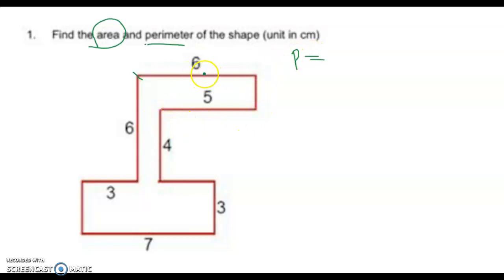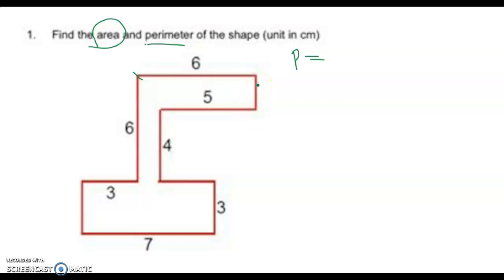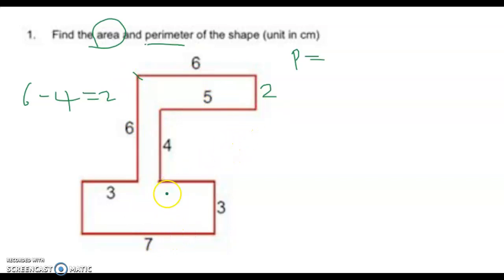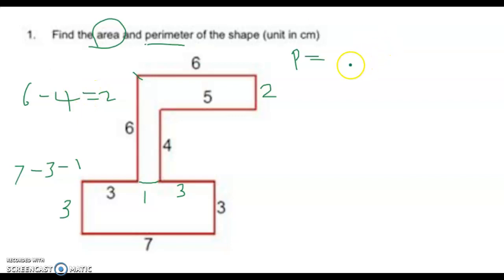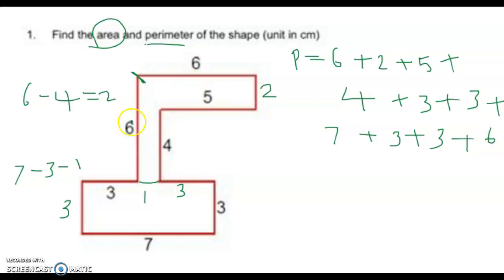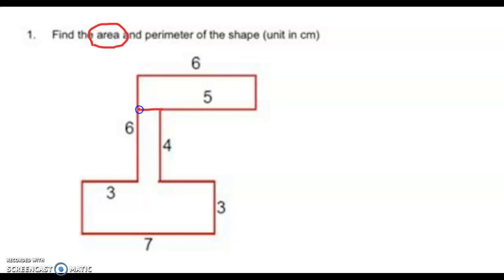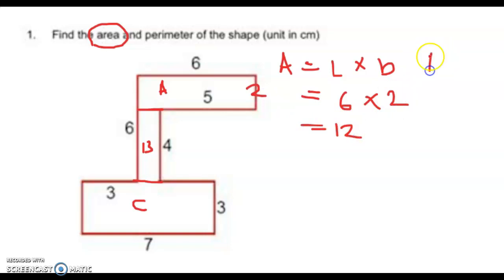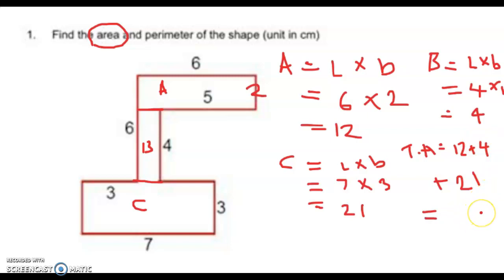Area perimeter composite figures